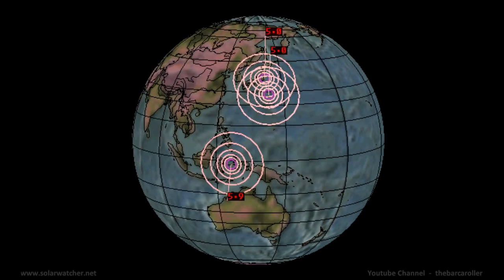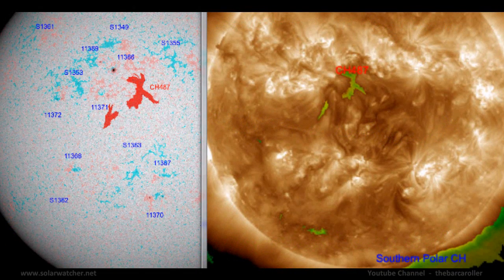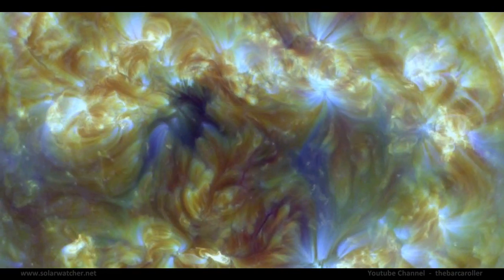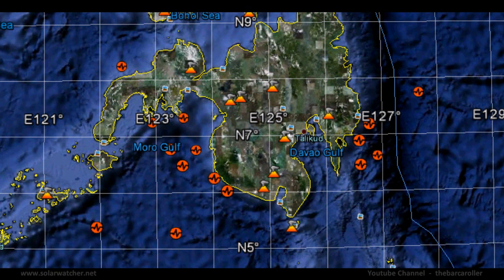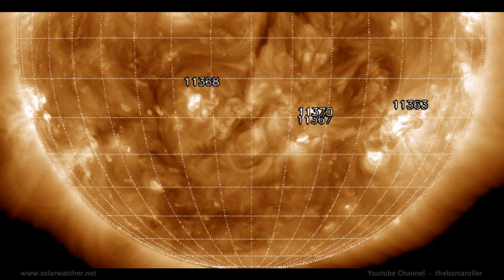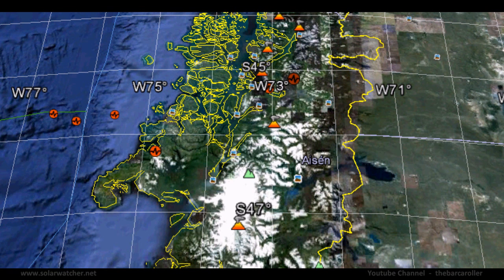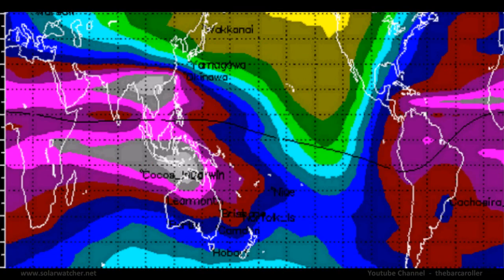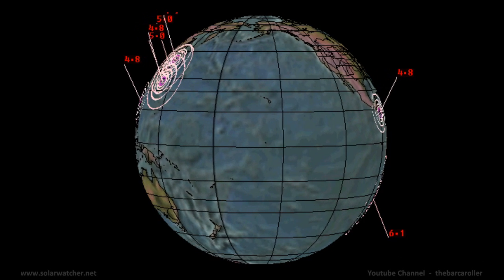Volcano / Earthquake Watch Dec 10-14, 2011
Targeting Coronal Hole(CH487) in the Northern Hemisphere. This Coronal hole covers 6-15° N Latitudes. After analysis I have isolated 6-9° (+- 2°) N Latitude with solar symmetry to earth. Best fit regions for a possible 6.5 Magnitude Earthquake are:

South Of Panama, Costa Rica, Panama, Moro Gulf/ Mindanao Philippines or the Nicobar Islands India Region

Second watch is targeting a new coronal fissure extending 44-47° S latitude and represents a possible risk for a 5.1-5.5 Magnitude in one of these areas:

Off The West Coast of the South Islands New Zealand Region, South Islands New Zealand, Aisen Chile or a possible volcanic eruption in the dangerous Cerro Hudson Volcano

OLR Anomalies this week are:Puerto Rico, Dominican Republic, Samoa, Tonga, Queensland Australia, Western Australia, South Indian Ocean, Namibia, France, Germany, Japan
Ionospheric anomalies this week are:
Yunnan China, North east India and South West Indonesian regions.

The spinning world globe at the start of the video is a free program called Earthquake3D
The use of images and voice from this video may NOT be used by another party and this video will not mirrored under any circumstances as annotations will be added to the video with important updates.